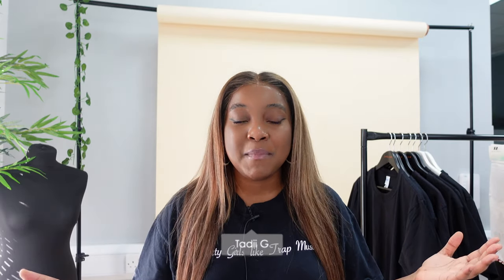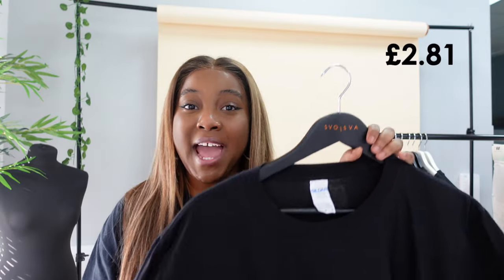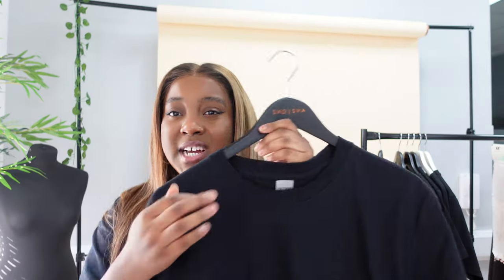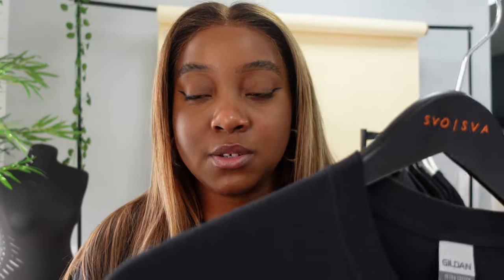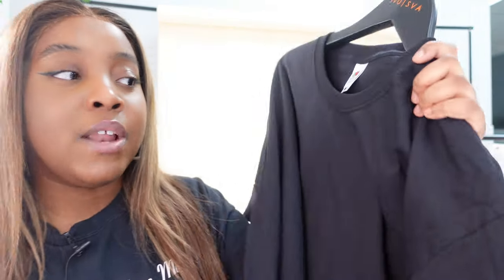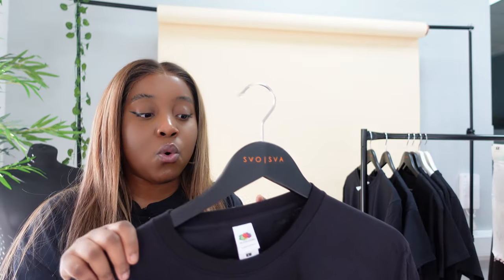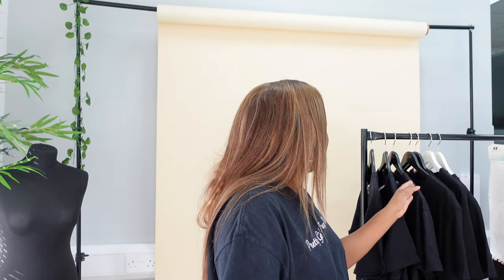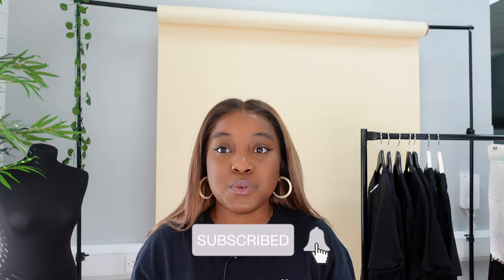What Are The Best Luxury T-shirt Blanks For Clothing Brands | Wholesale T-shirt Companies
In today's video, I talk about some of the best luxury t-shirt blanks on the market. All these T-shirts are available wholesale and are a perfect way to start your clothing brand.

Chapters

0:00 Intro
0:58 Lower Budget T-shirt Blanks
1:10 Gildan Soft Style
2:44 Gildan Ultra Cotton
4:22 Fruit of the loom super premium
6:30 Middle Budget T-shirt Blanks
6:38 Stanley-Stella Rocker
8:28 Bella+Canvas Jersey Crewneck
9:57 Higher Budget T-shirt Blanks
10:42 Stanley-Stella Fuser
11:53 Stanley-Stella Sparker
13:26 My recommended t-shirt

Hey Friends!

Thank you so much for clicking another entrepreneur life video if you are returning. Welcome and thank you for clicking if you are new. This channel is all about my journey to building a million-pound company by my 30th birthday. It will follow my life as an entrepreneur journey, and I will let you in on the highs and the lows of business.

Speaking of gems, I am launching a new project aimed at helping YOU start your clothing brand this 2021! Be sure to sign up to our mailing list to be the first to know and get your free "How to start a clothing brand" Blueprint